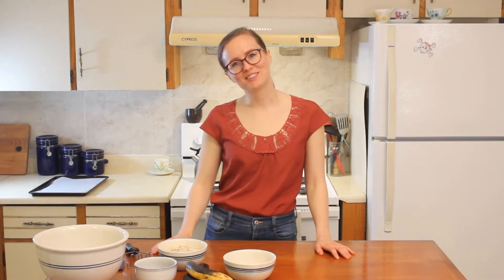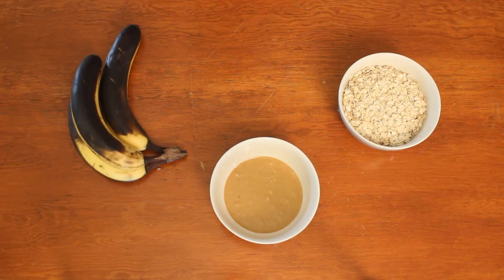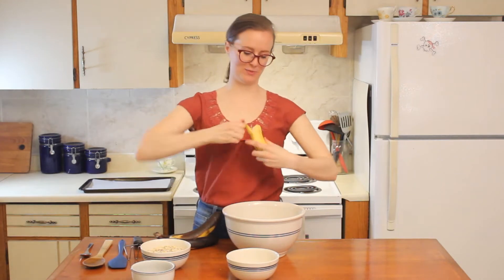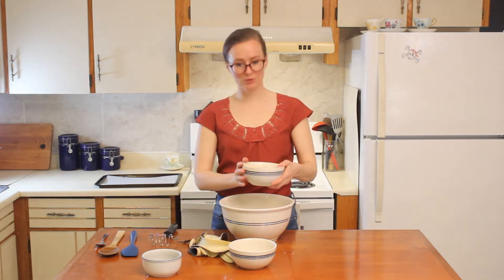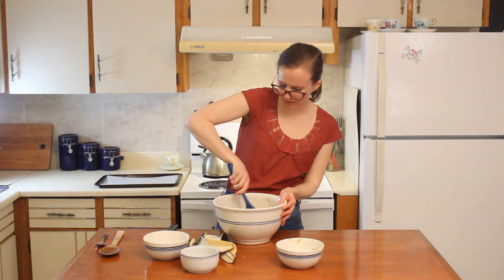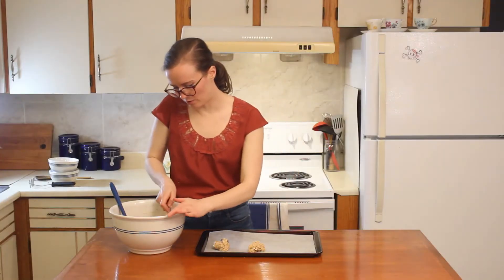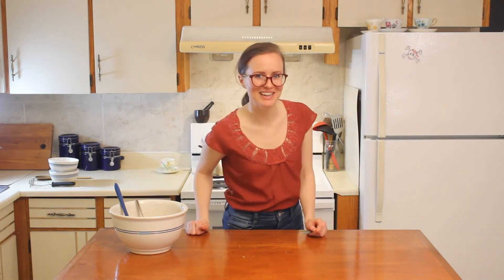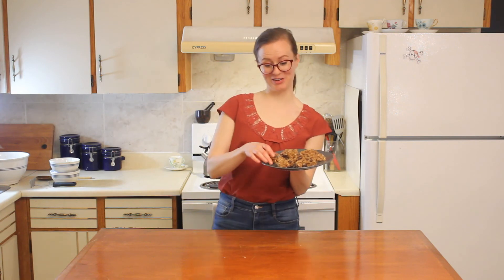Randi Makes...3 Ingredient Cookies!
'Randi Makes...' explores learning through creative storytelling and play! Discover ideas in crafts, theatre, science, cooking, creative writing, art history, and more with Randi!

This week, join Randi as she bakes 3 ingredient cookies with two notable judges watching closely...!